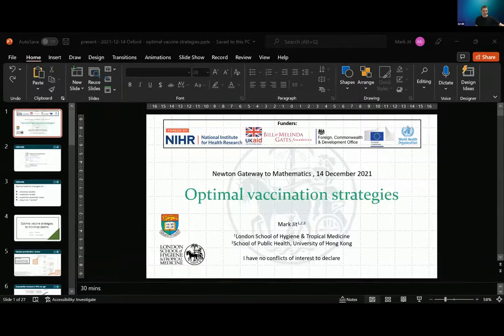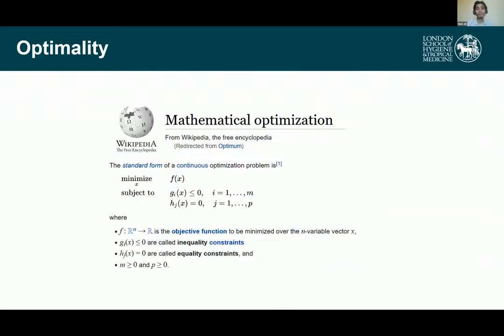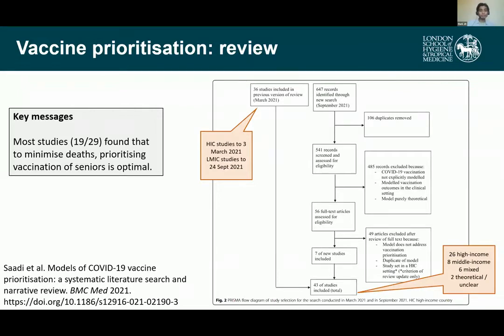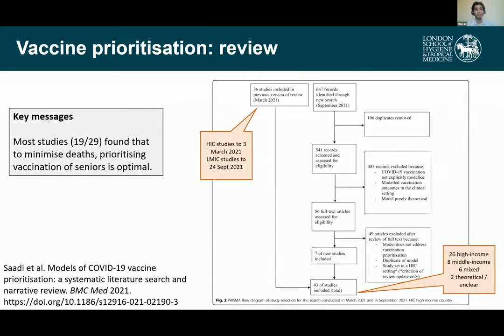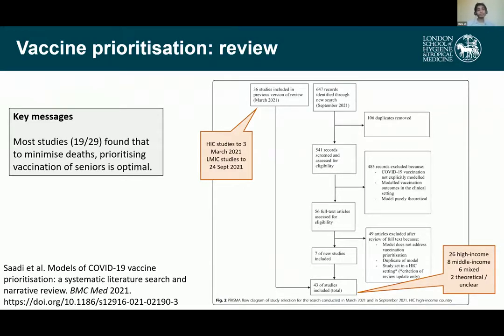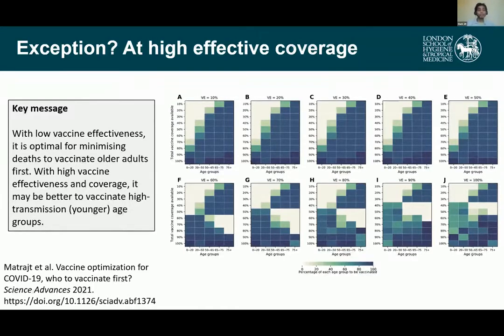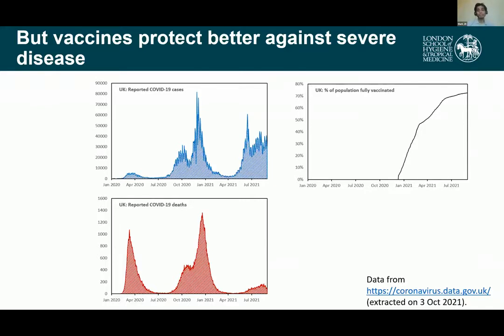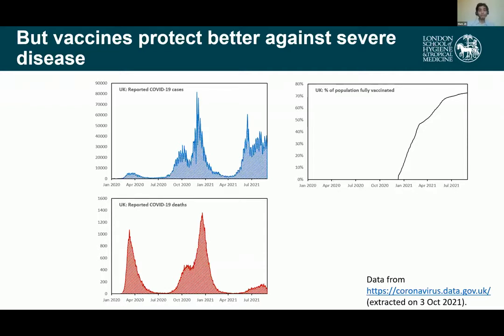Session 1 | Optimal Vaccination Strategies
SPEAKERS
Mark Jit (London School of Hygiene and Tropical Medicine)